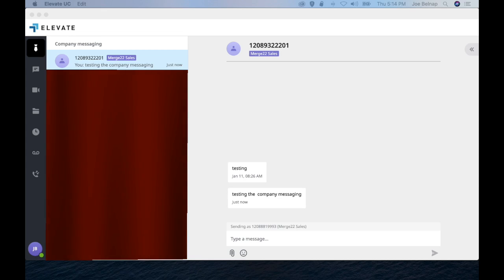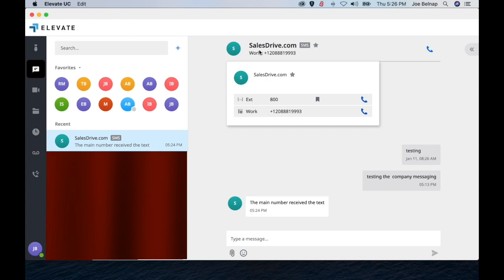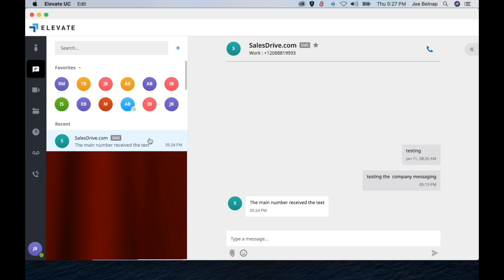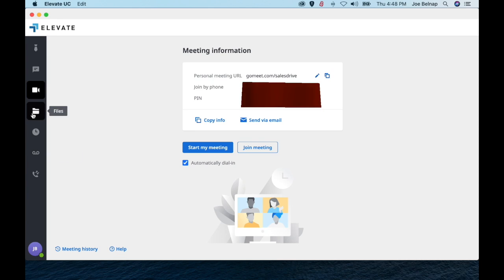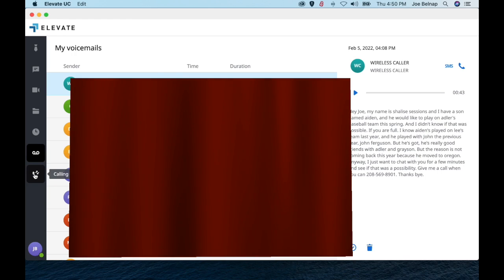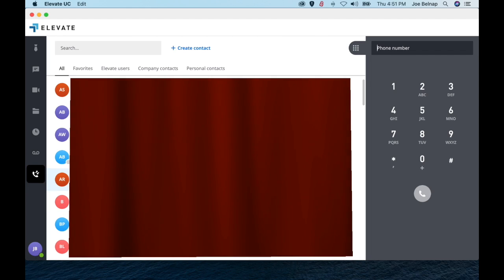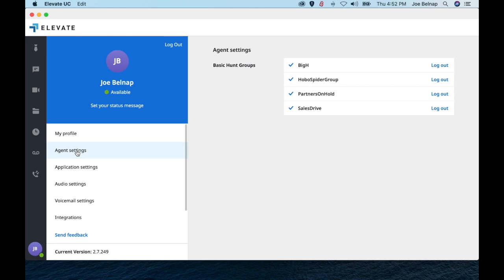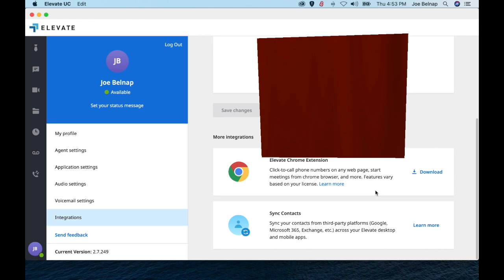Elevate App for Business Phones, Texting, Online Meeting and integration with Microsoft Teams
This service and App can be integrated with MS Teams or it can replace teams depending on your preference.